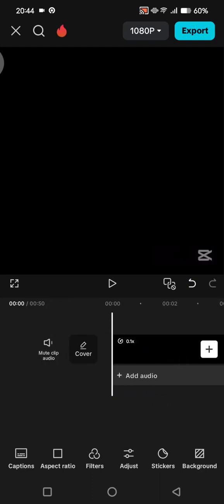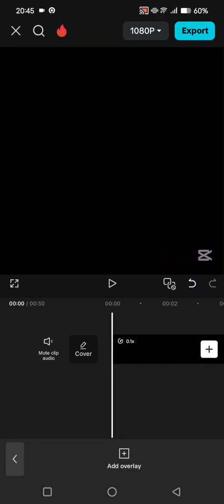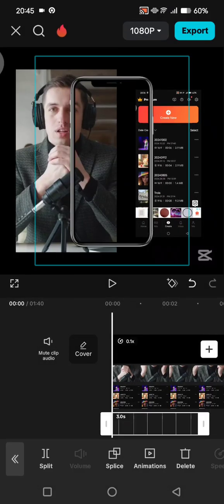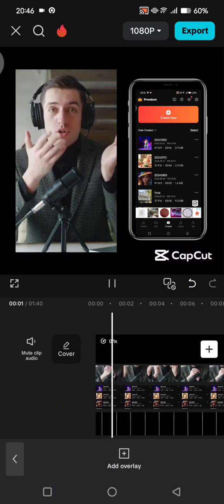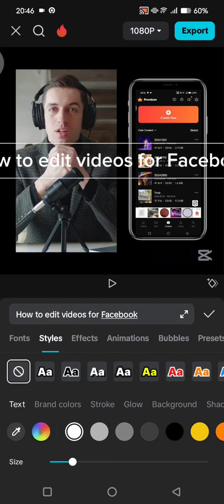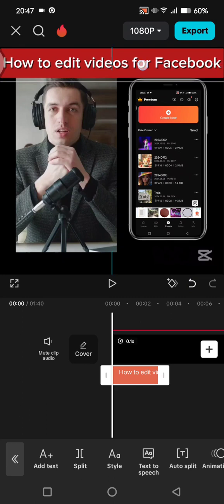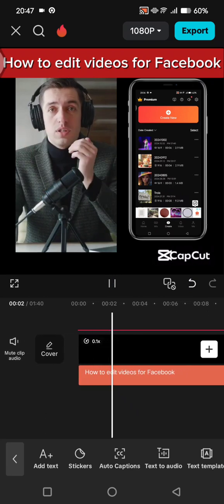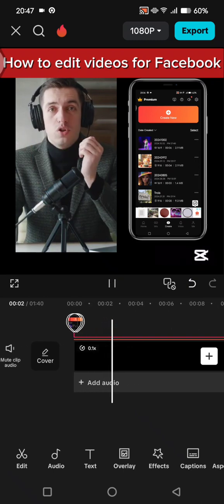😍 STEPS: How I edit videos for Facebook | copyright video editing | Easy guide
Want to create engaging and shareable videos for Facebook? In this tutorial, I'll walk you through my step-by-step process for editing videos that perform well on the platform